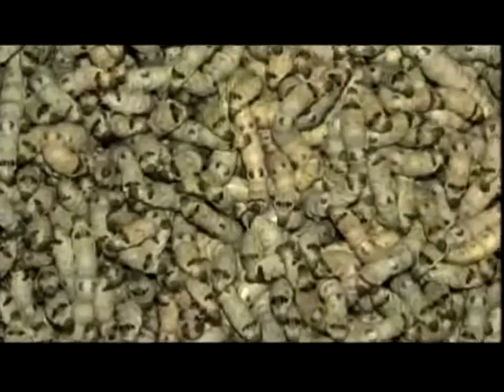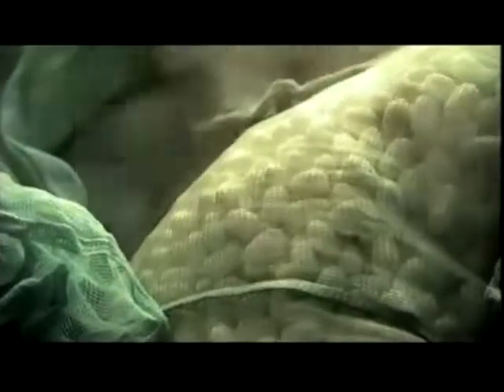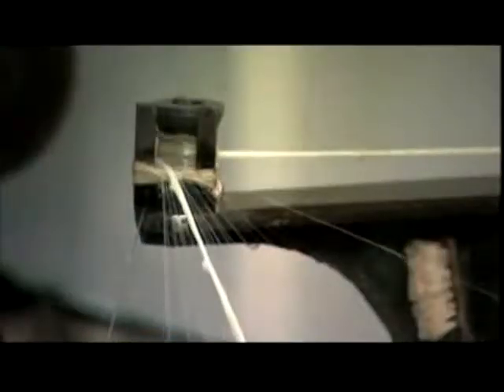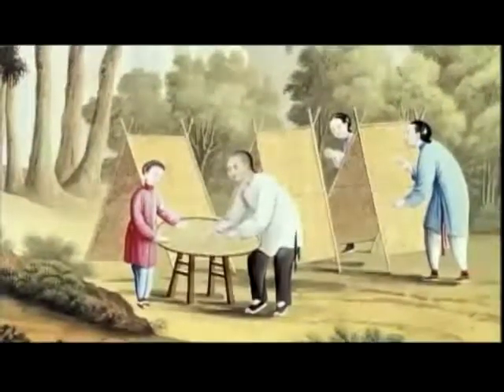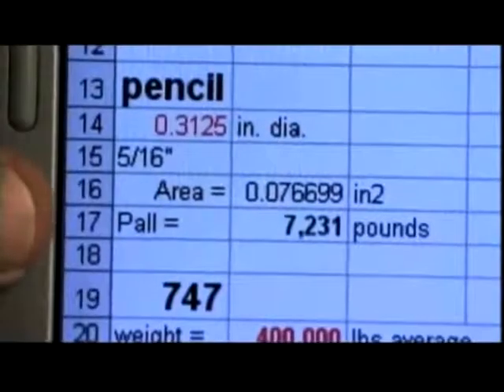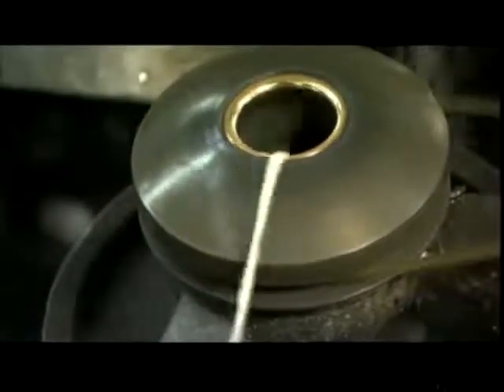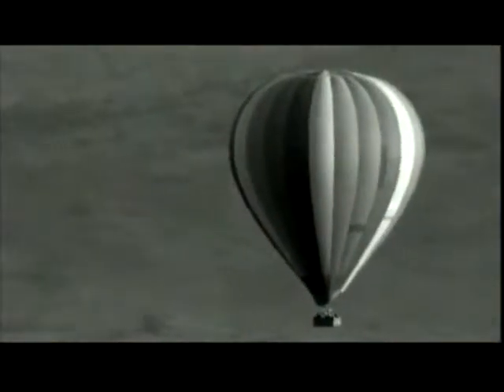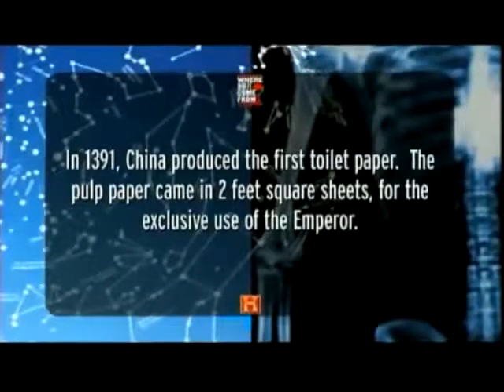Silk Making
This video explores the legend of how silk is made.